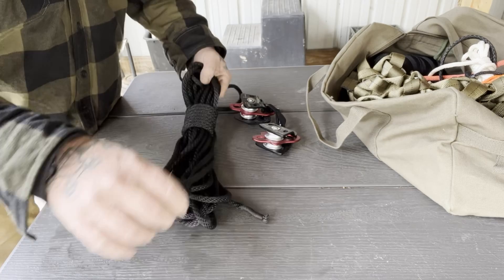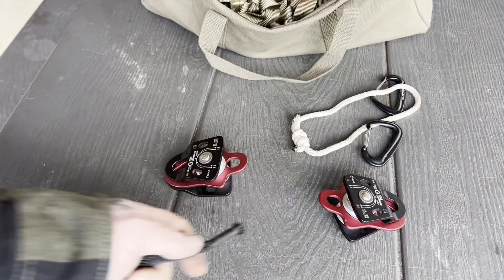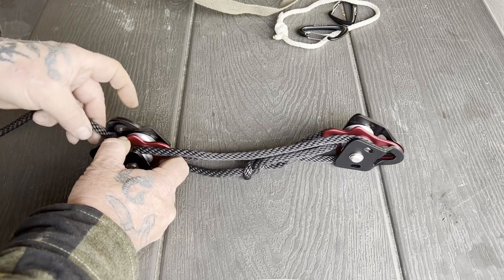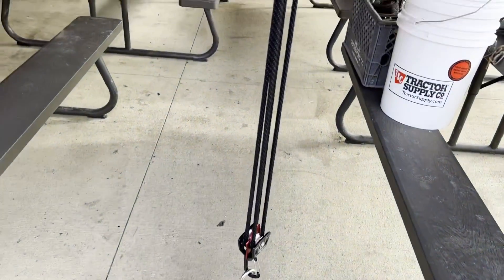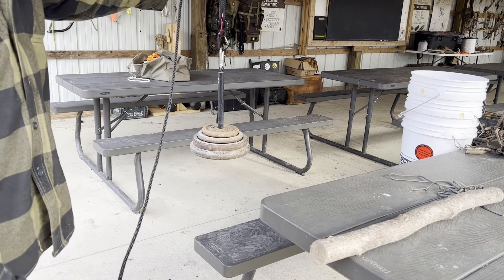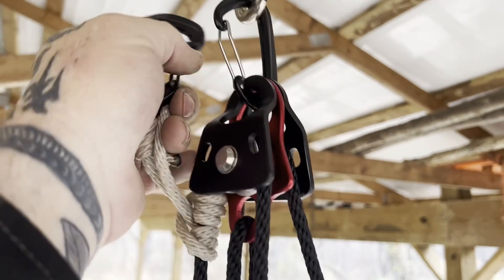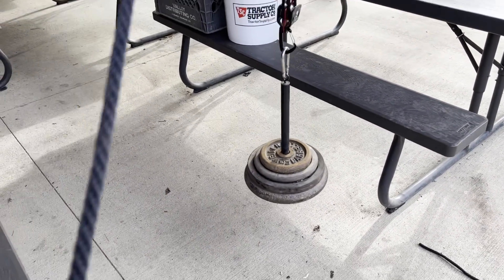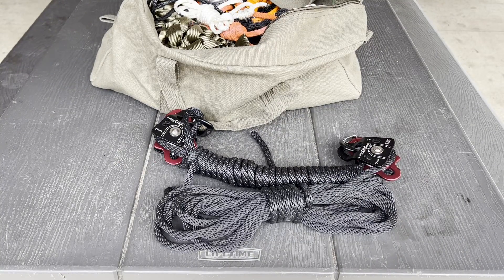Block and Tackle with Progress Capture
Discussing Progress capture using a block and tackle system